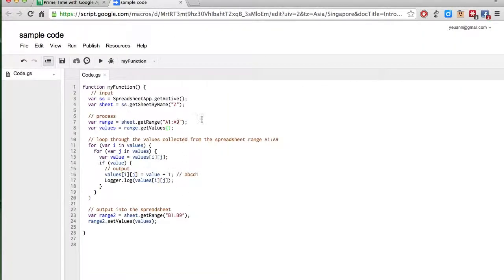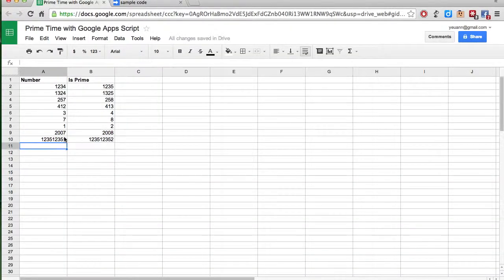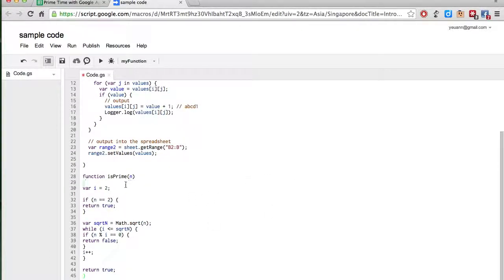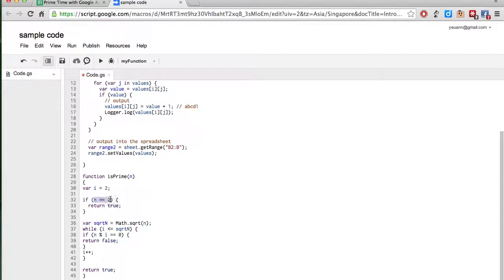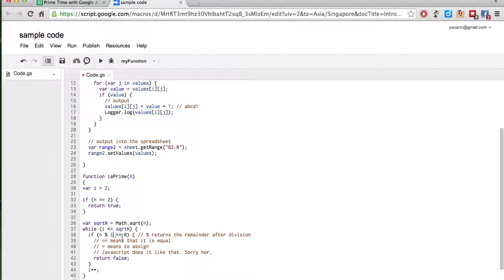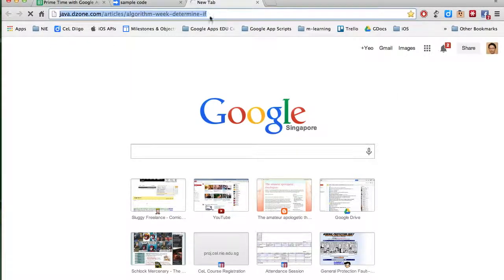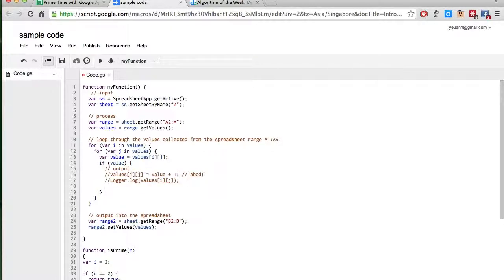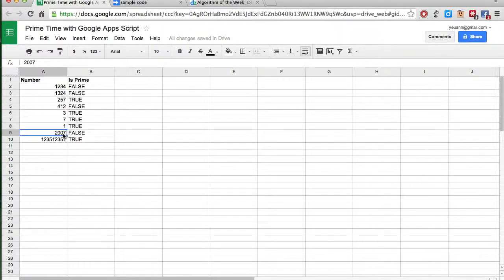22 Prime Time with Google Apps Script!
Hello everyone! Today, I'll share with you how to do even more spreadsheet magic with Google Apps Script + Google Spreadsheet... such as finding prime numbers!

(And yes 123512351 really is a prime. I double-checked. :D)